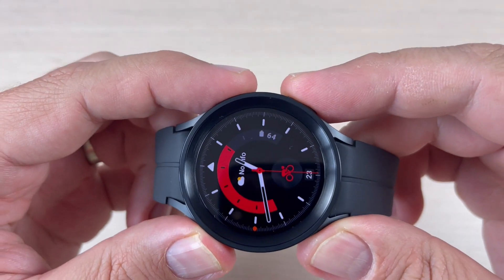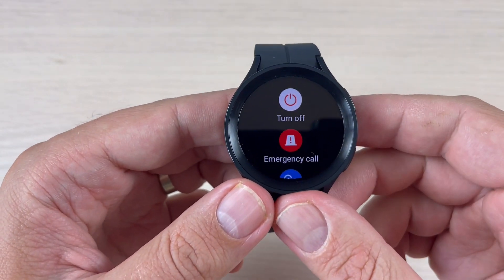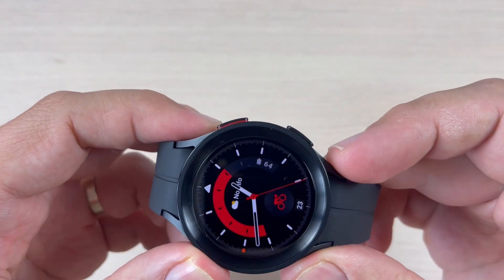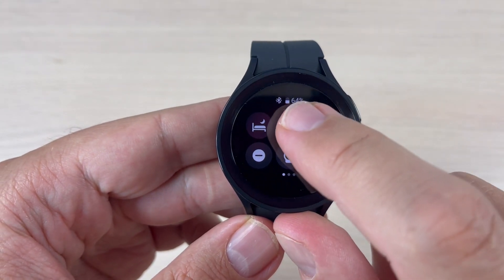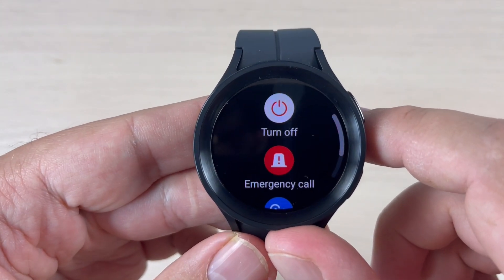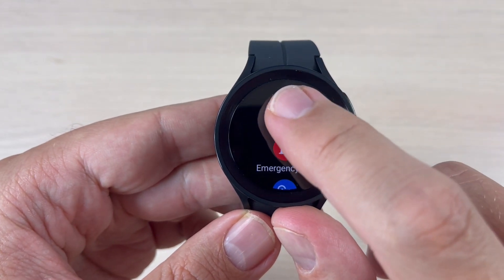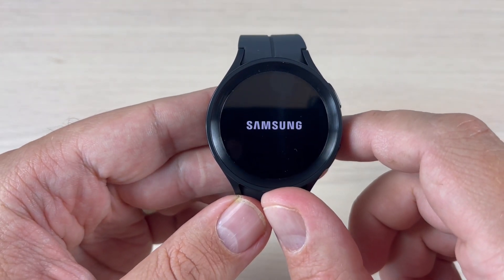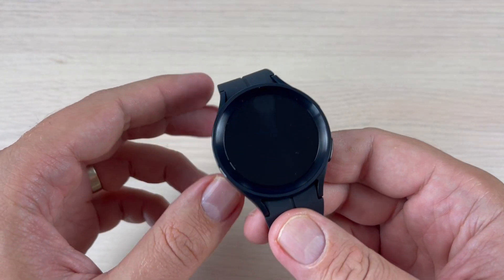How to Turn Off (Power Off) Samsung Galaxy Watch 5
In this video I'll show you how to turn off (power off) Samsung Galaxy Watch 5 & 5 Pro.